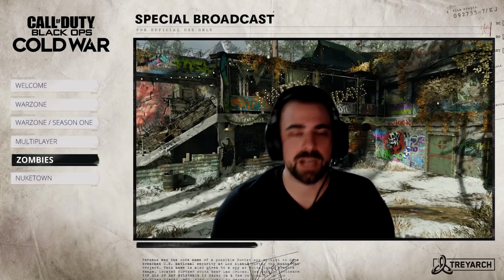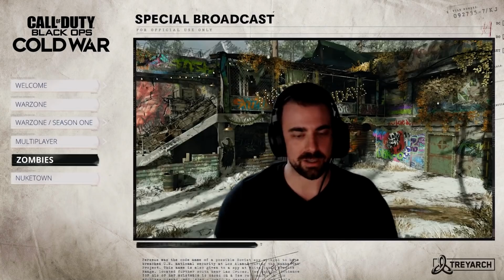COLD WAR ZOMBIES DLC GAMEPLAY FROM SEASON 1!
BLACK OPS COLD WAR ZOMBIES SEASON ONE GAMEPLAY PREVIEW!

Activision and Treyarch have announced what Zombies fans can expect in Call of Duty: Black Ops Cold War with the new Season One update. Season One officially begins in the game on December 16. There’s no new Zombies map for players to experience, but there is other Zombies content within the current map to explore. The new update will feature new modes and features for Zombies fans. Among these additions will be holiday-themed zombies and a new mode inspired by Modern Warfare’s “cranked” mode.

- MrDalekJD